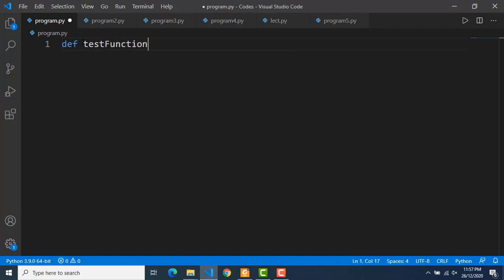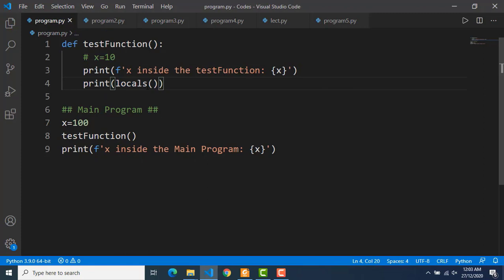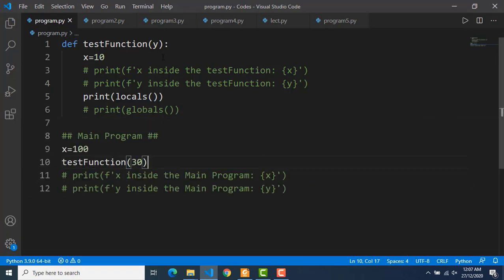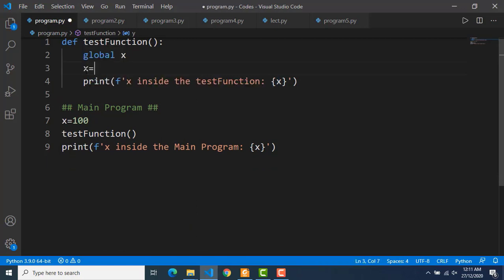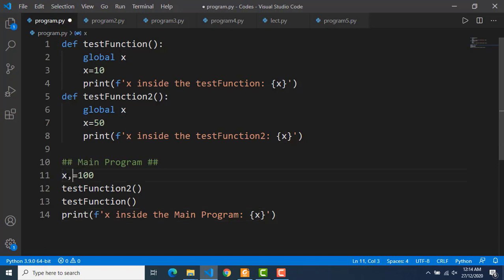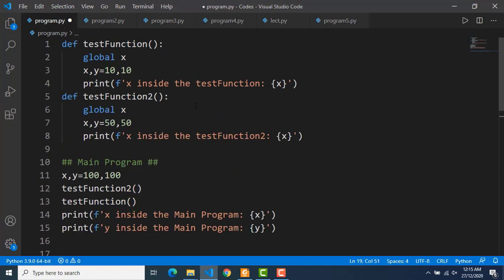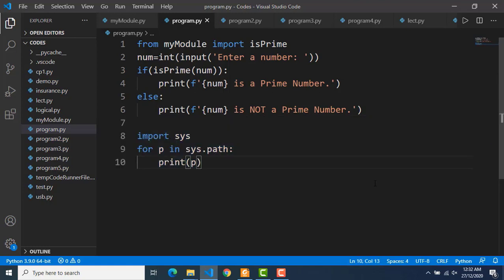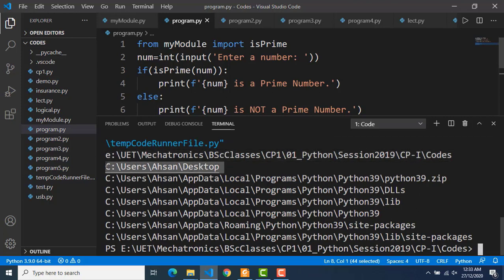[Python Programming Basics to Advanced]: Local and Global Variables (LEGB Rule) | Lab 18P-2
In this lesson we will learn about the Scope of a Variable. Commonly a variables can be Local or Global. But it can also be Enclosing or Built-in. Python follows LEGB rule to pick the variable value.

Moreover, we will learn how to create our own module.

Review Questions:
Without running the program, guess the output of this program and explain your answer:
def test1(y):
    global x
    x=20
    a=100*y
    b=a+test2()
    return b
def test2():
    global x
    return x/2

## Main Program ##
x=10
print(test1(1))
print(x)